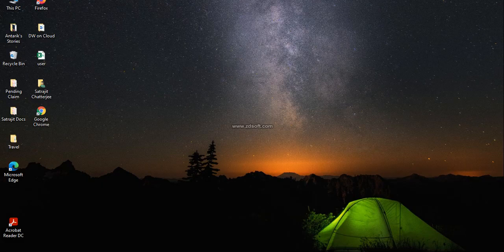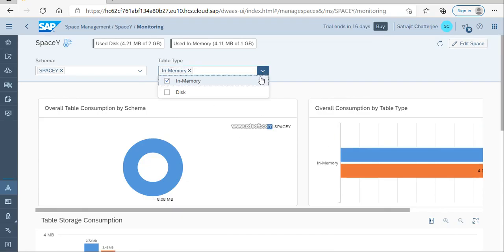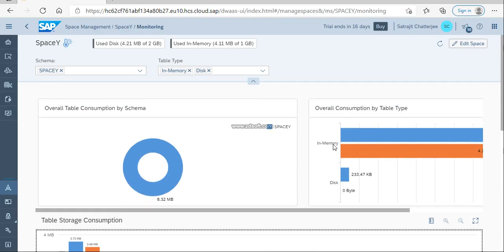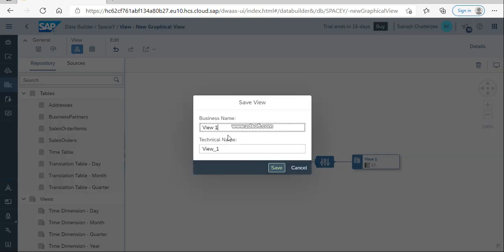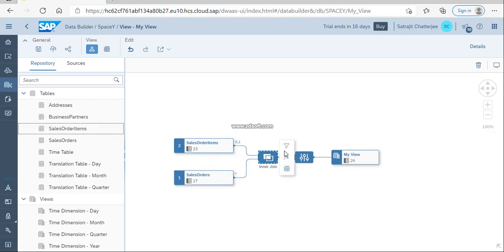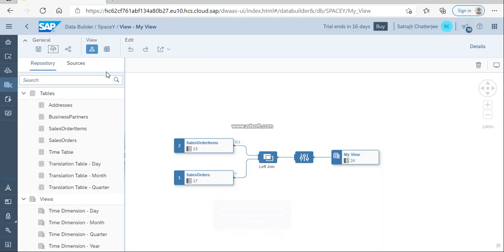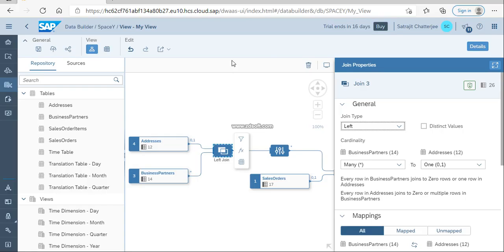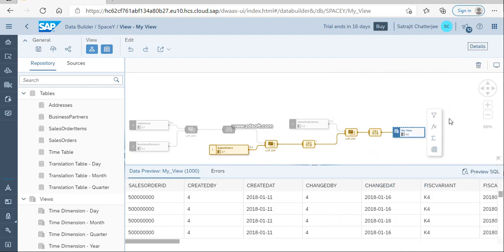SAP Data Warehouse Cloud – 14 Basic Model & View Creation